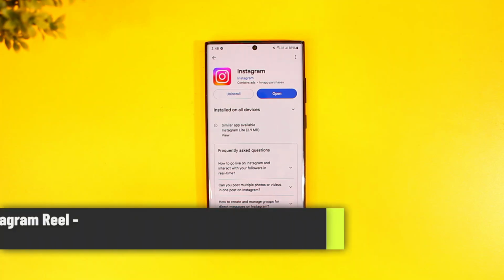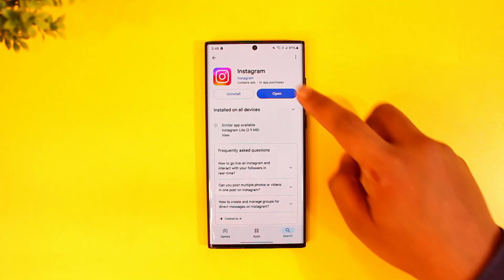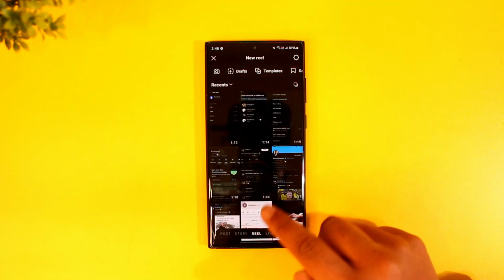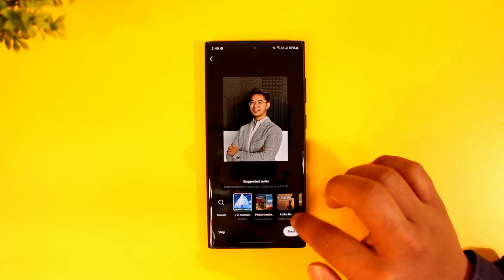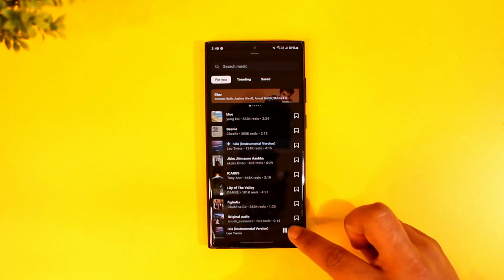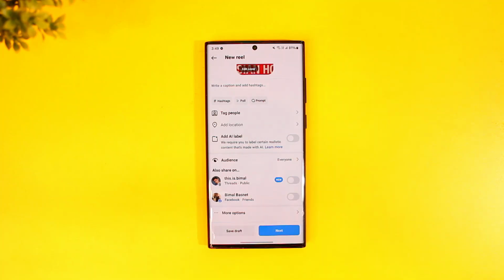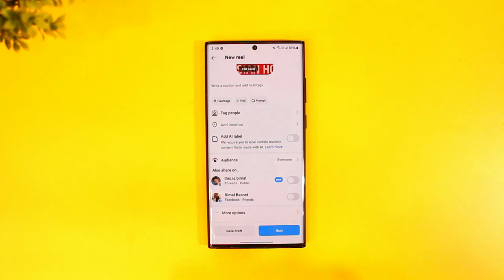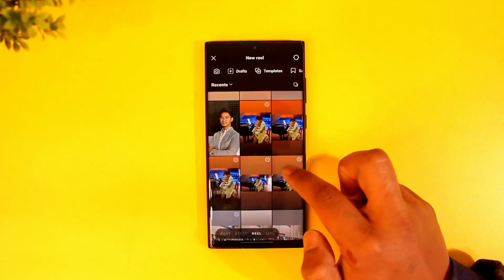How To Add Background Music To Instagram Reel - Quick Guide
Adding background music to an Instagram Reel is a simple and fun way to enhance your content and make it more engaging. Instagram provides a variety of music options, allowing you to choose the perfect soundtrack for your Reel. Follow these steps to add background music seamlessly.

First, open the Instagram app and log in to your account. Tap the plus icon (+) at the bottom center of the screen to start creating a new post. From the options presented, navigate to the "Reels" tab. Once you’re in the Reels section, you can either record a new video, upload clips, or select photos to create your Reel.

After selecting your content, Instagram may automatically sync audio to your visuals based on its default settings. However, if you want to customize the background music, tap the "Music" or "Audio" icon, typically displayed as a note or a search option. This will open Instagram’s music library, where you can browse trending tracks, genres, or even search for a specific song.

Select the music you want, and use the slider to choose the specific part of the song you’d like to include in your Reel. Once you’ve selected your audio, tap the arrow or "Next" button to preview how the music fits with your Reel. If necessary, you can make further edits, such as adjusting the timing of your clips or syncing them better with the audio.

Once you're happy with the Reel and its background music, tap "Next" again to proceed to the final steps, where you can add captions, hashtags, and cover images before posting. When ready, hit "Share" to publish your Reel with the background music of your choice.

This process works for both newly recorded and pre-existing videos or photos, giving you flexibility in creating personalized and creative content.

Timestamps:
0:00 Introduction
0:02 Launching the Instagram app
0:10 Accessing the Reels tab
0:20 Selecting content for your Reel
0:30 Adding background music via the music library
0:40 Customizing the audio and previewing
0:50 Finalizing and posting your Reel
1:00 Conclusion and tips